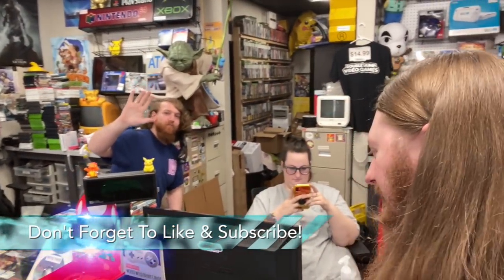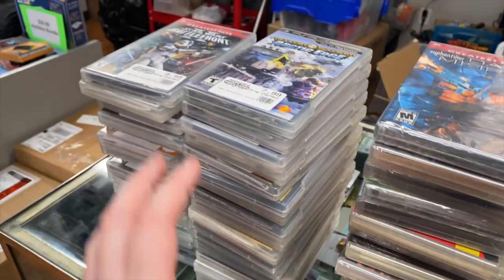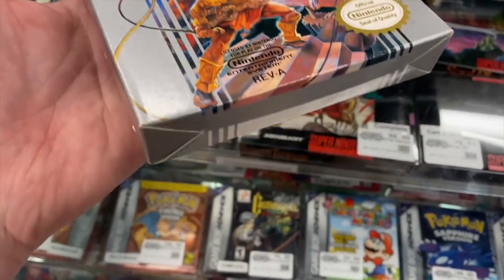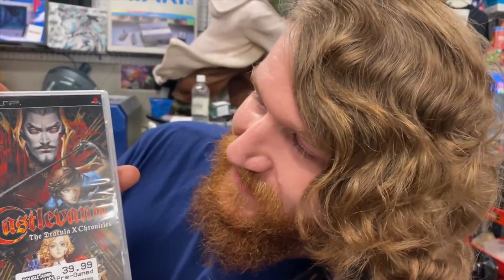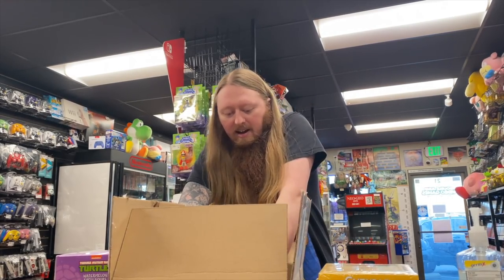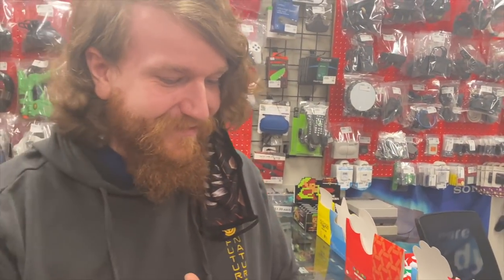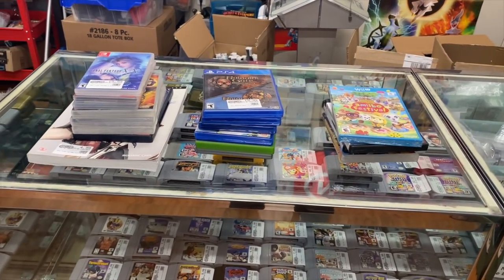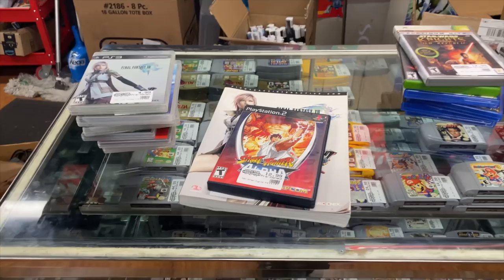Huge Sony PSP Collection Traded In! | SicCooper